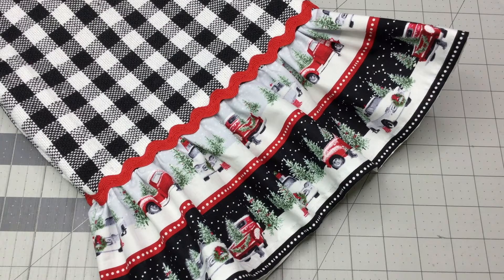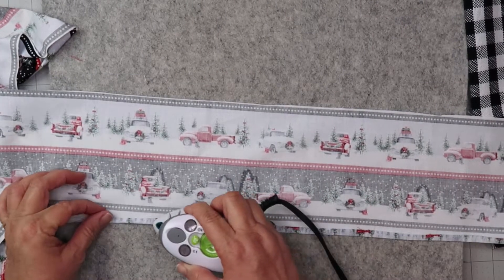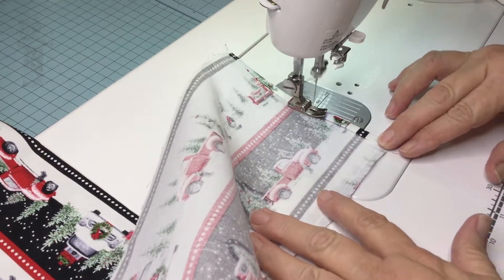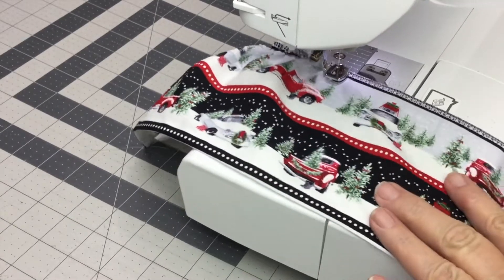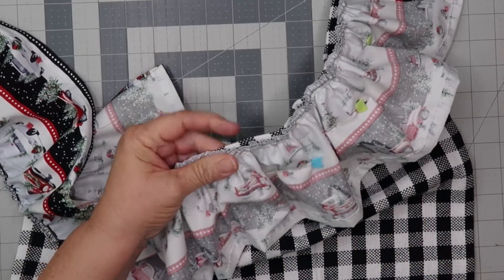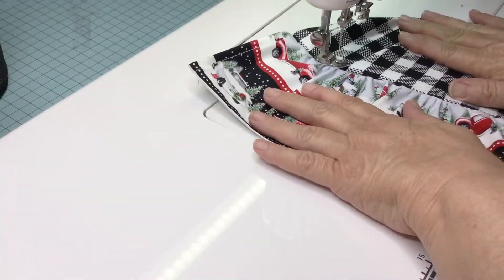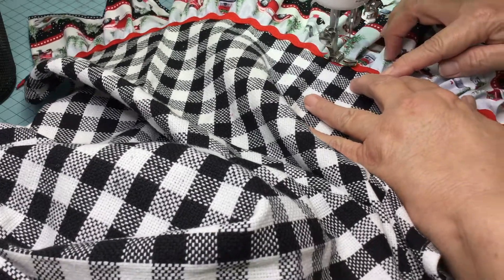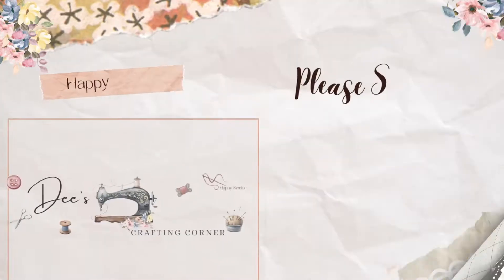How to make a hanging tea towel with Ruffles- Learn to Sew - Christmas in July Episode 2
How to make a ruffled hanging tea towel, great for gift giving or home decor. Beginner friendly, step by step instructions